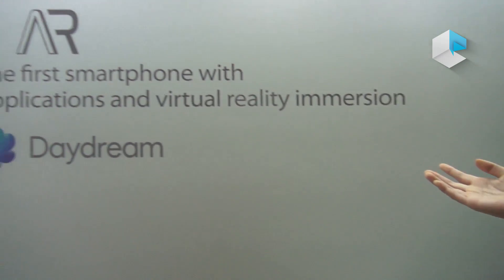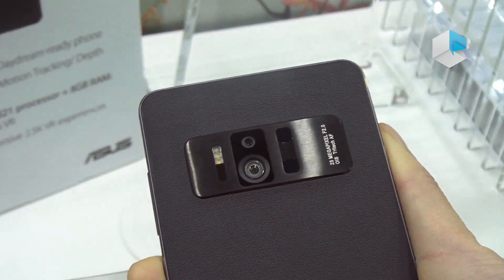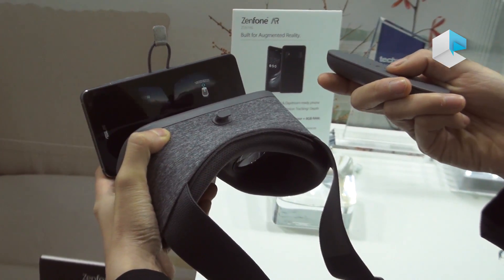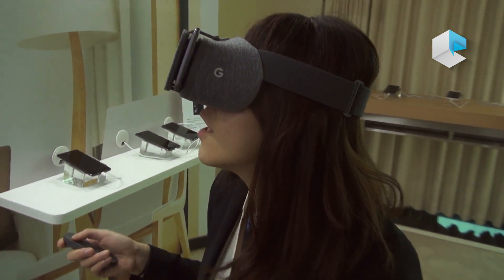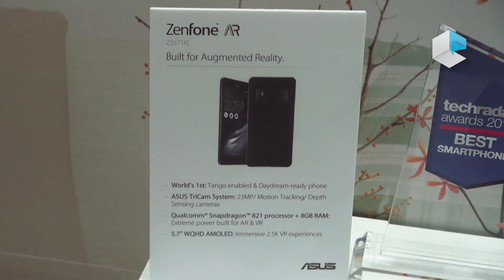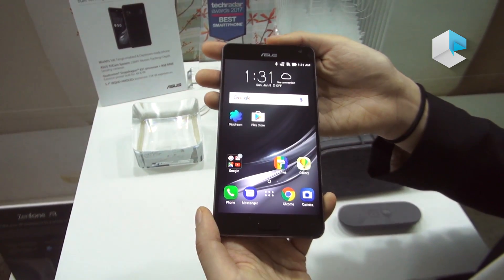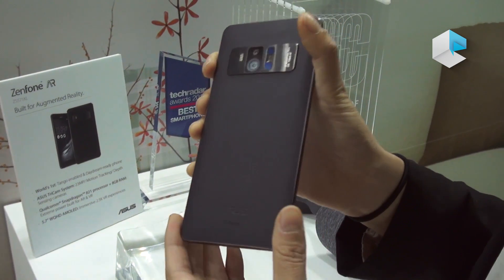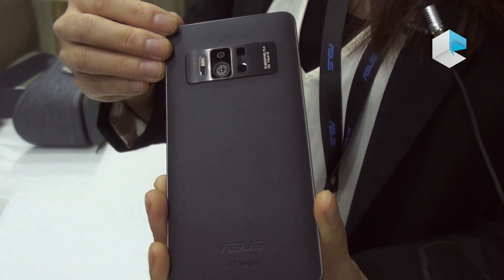ASUS Zenfone AR 1st smartphone ever with Google Tango Augmented Reality and Google Daydream VR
ASUS ZenFone AR is a next-generation smartphone that represents a significant advance in mobile virtual-reality (VR) and augmented-reality (AR) technologies. It is the first smartphone that will be Tango enabled and Daydream-ready. Tango is a set of sensors and computer-vision software by Google that enables unique AR user experiences on a smartphone, such as AR gaming, AR utilities, and indoor navigation[1]. Daydream is Google's platform for high quality, mobile virtual reality and supports Daydream VR apps. ZenFone AR was developed in close cooperation with Google to deliver the best Tango and Daydream experiences.